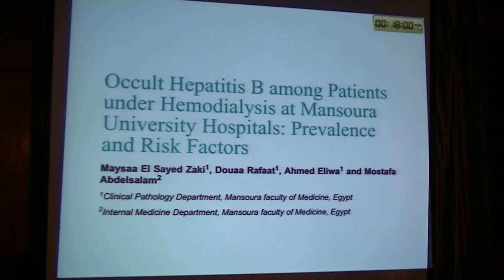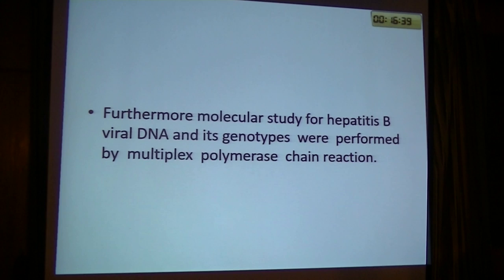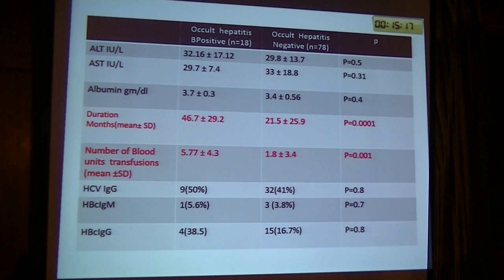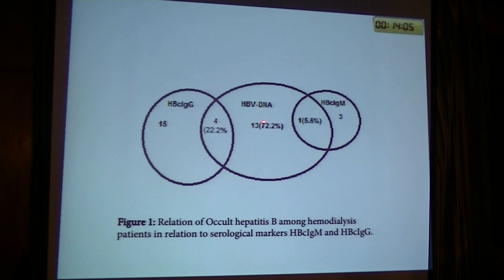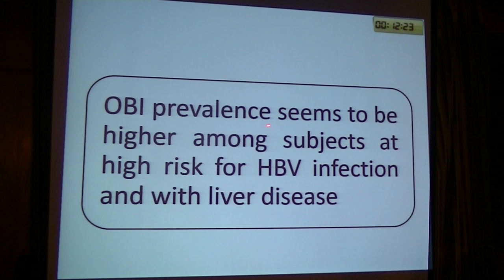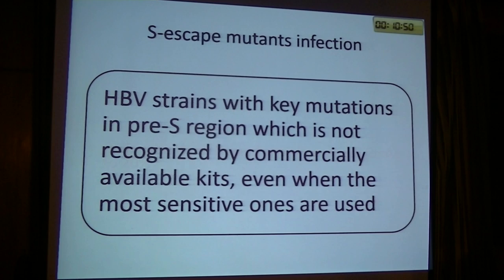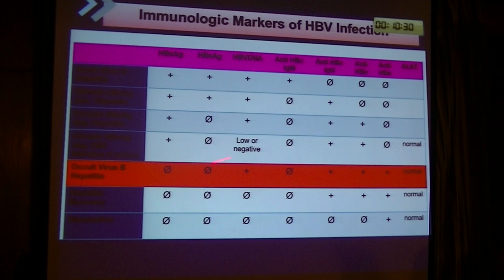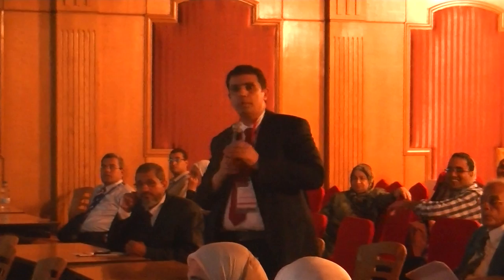Occult hepatitis B in Hemodialysis Dr Mostafa Abdelsalam 7th NephroShams october 17 2015